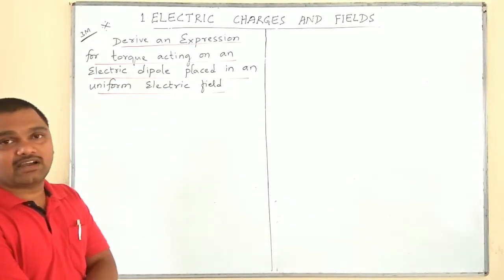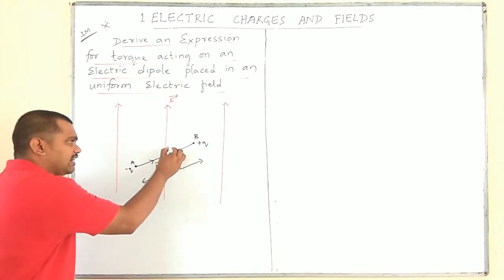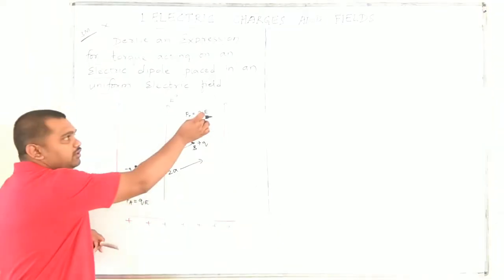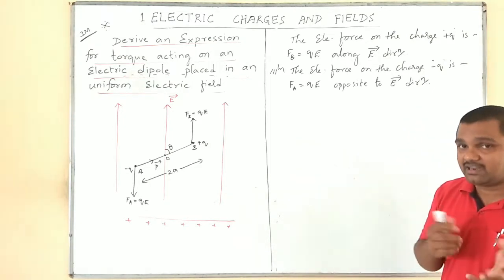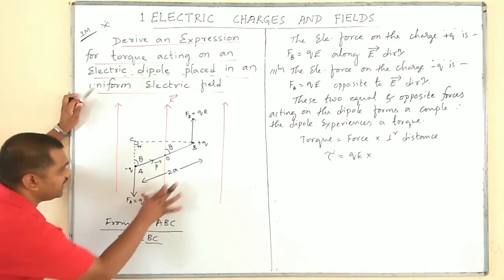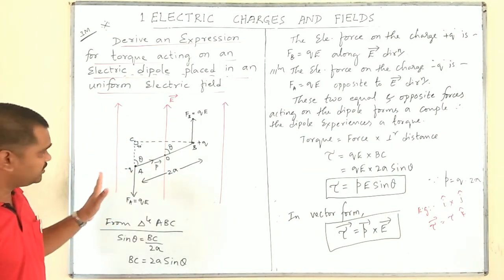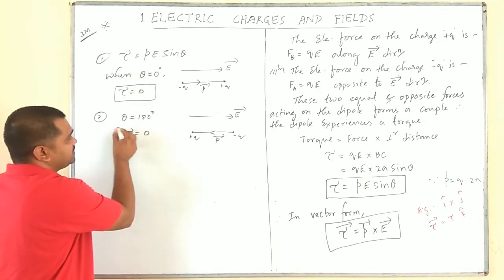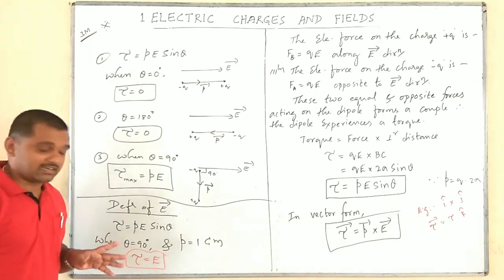TORQUE ACTING ON AN ELECTRIC DIPOLE